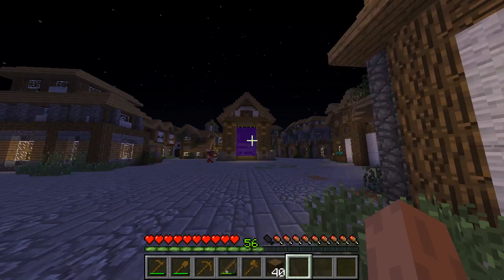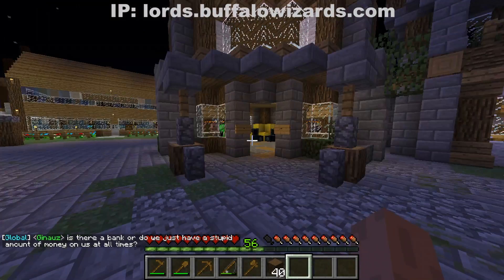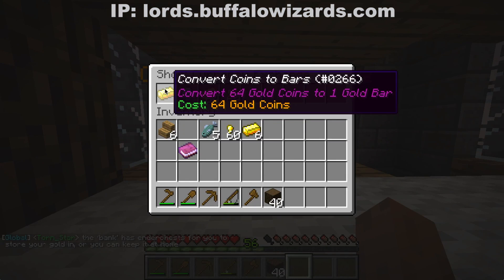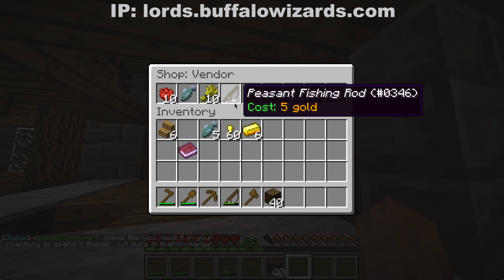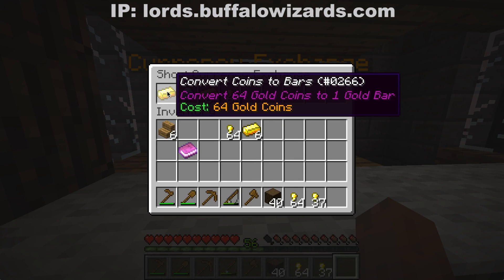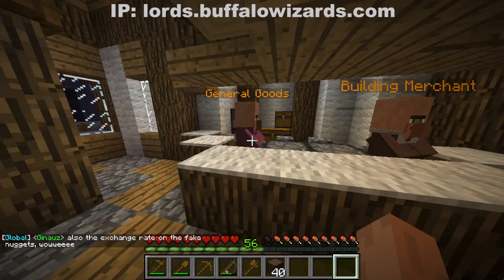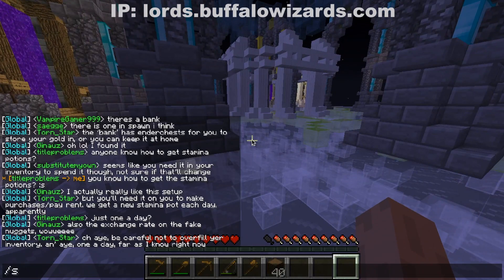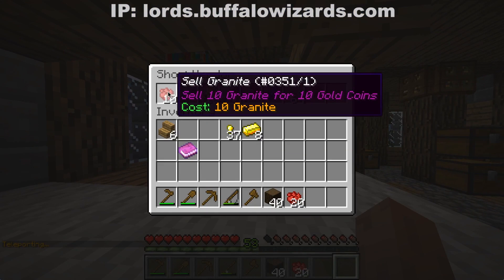Lords of Minecraft #16 - NEW SERVER! IP: lords.buffalowizards.com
Come join the fun at ip: lords.buffalowizards.com

And joined by Shadowman, AwkwardDragon54, Rhynoh Unika, Sky and more!